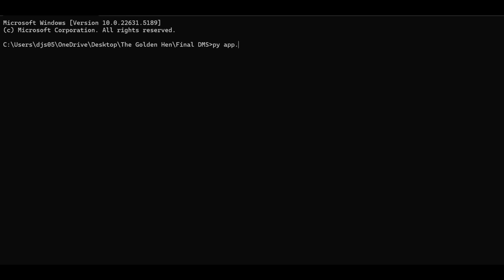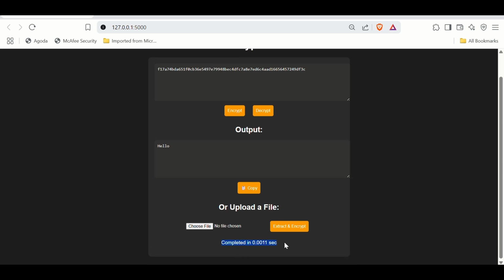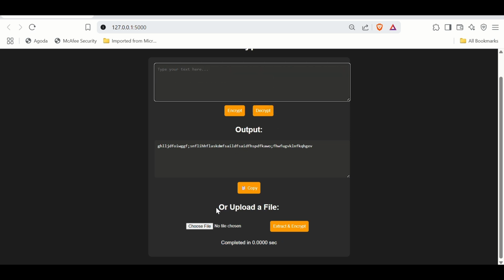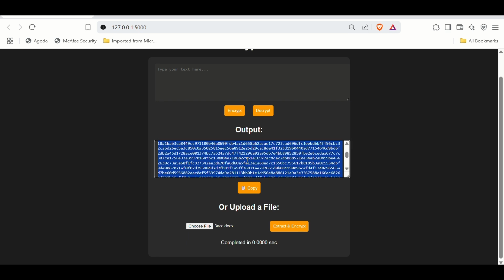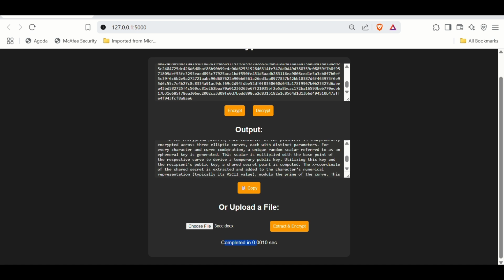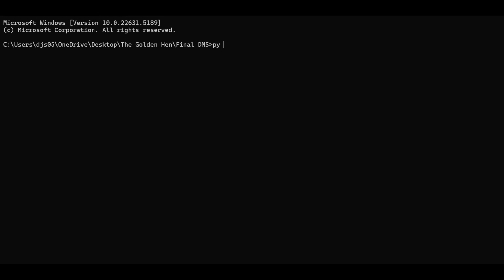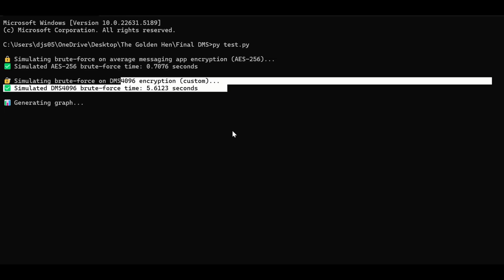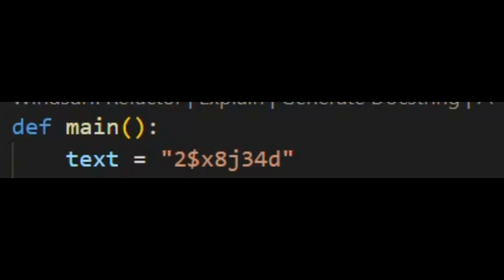🔐Ultimate Hackathon Project! A Revolutionary Invention in Document Encryption | 🚀DMS 4096:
Welcome to the demo of DMS 4096, an advanced encryption tool built for hackathons and beyond. This project encrypts and decrypts plain text as well as content from PDF and Word documents using a custom-built 4096-bit encryption mechanism. With speed, security, and simplicity, DMS 4096 aims to redefine data privacy.

📂 Features:

Encrypt/Decrypt plain text instantly

Upload PDF/DOCX files and encrypt contents

Precision timing for performance tracking

Clean, web-based UI using Flask

⚙️ Tech Stack:
Python, Flask, PyCryptodome, PyMuPDF, python-docx, JavaScript, HTML/CSS

💡 Whether you're a developer, security enthusiast, or just curious about encryption—this project is for you.